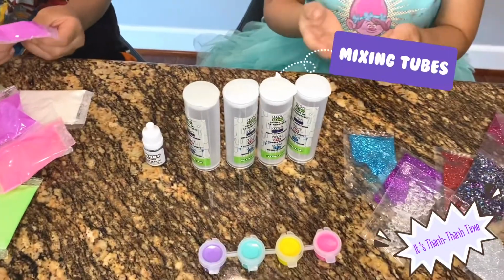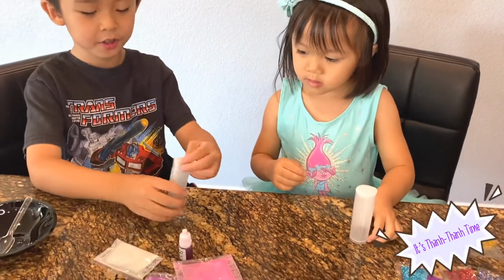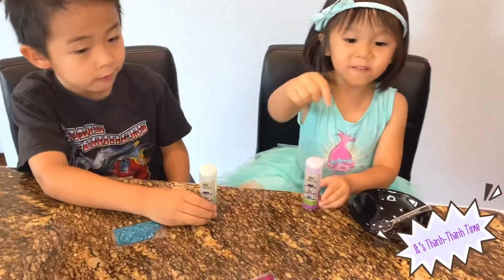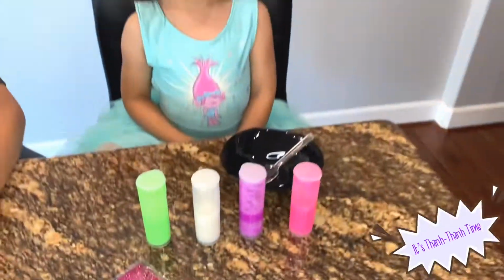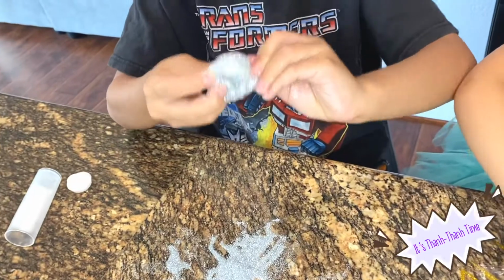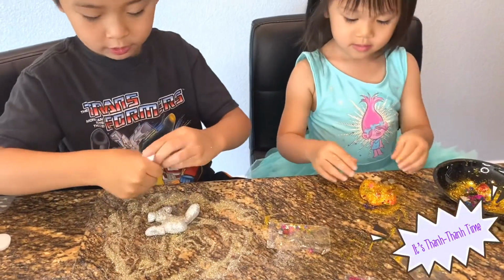Slime Time!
Let's join Thanh-Nha and her special guest to unbox the special surprise and show you guys how to make slime!

Don’t forget to also check out Thanh-Nha’s cute videos on TikTok!! 😉